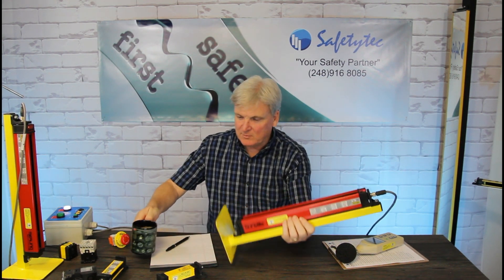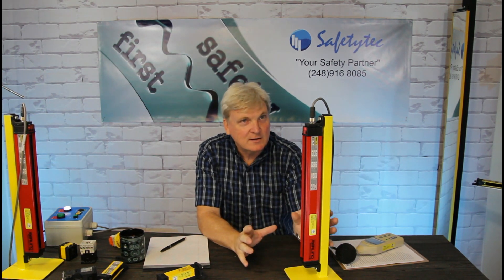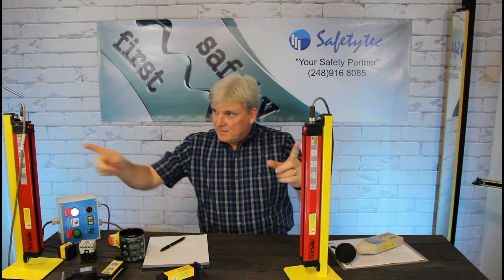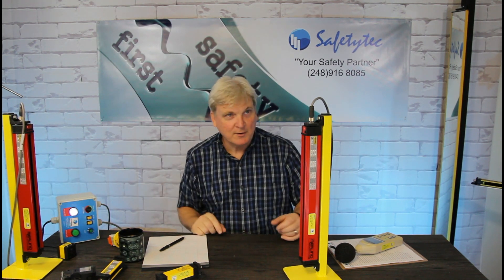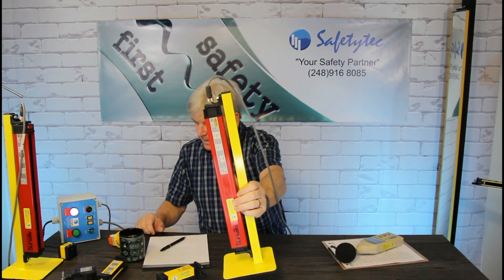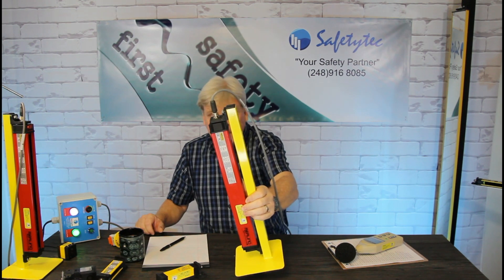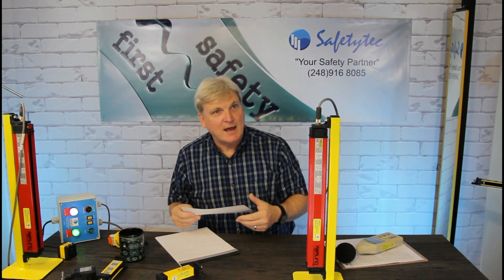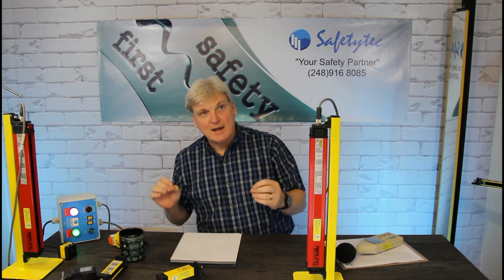Safety Light Curtain Demonstration - Red 4 Range by Safetytec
Allan Foster demonstrates how quick and easy it is to align the Red 4 Safety Light Curtain by Safetytec.

This is the only Cross-Matrix safety light curtain in the world! This technology makes it the most advanced light curtain available, as well as the safest.